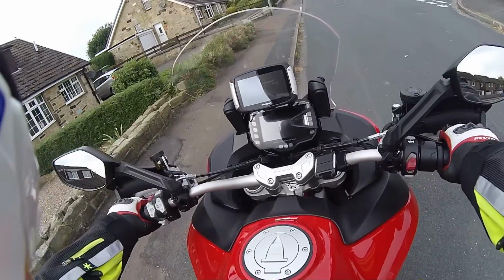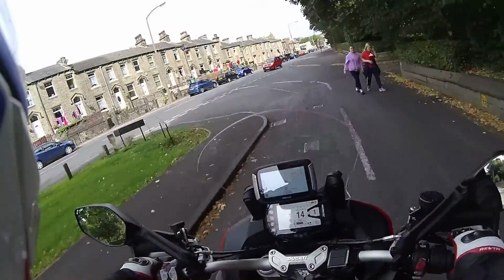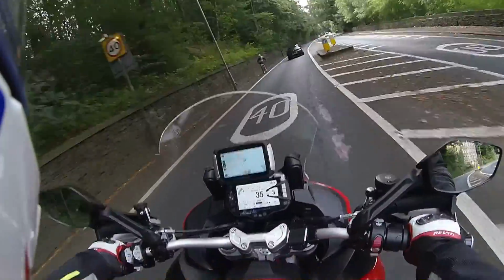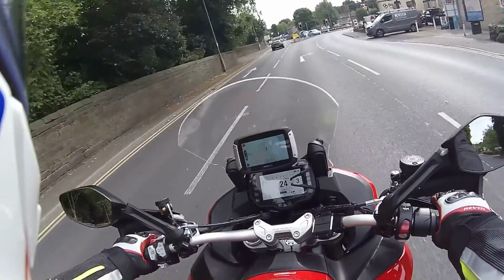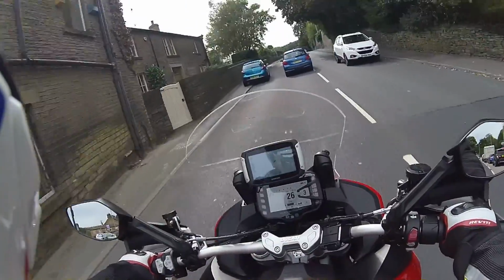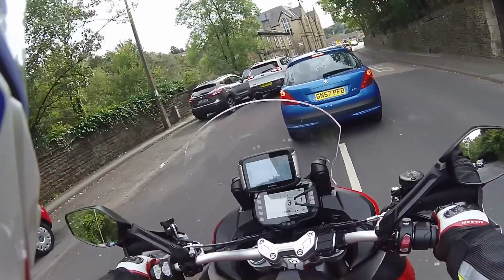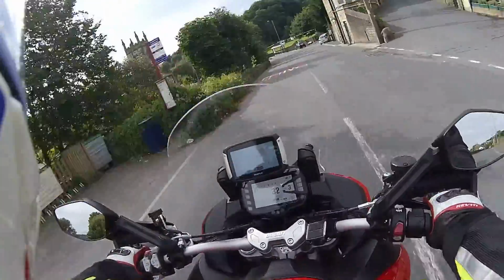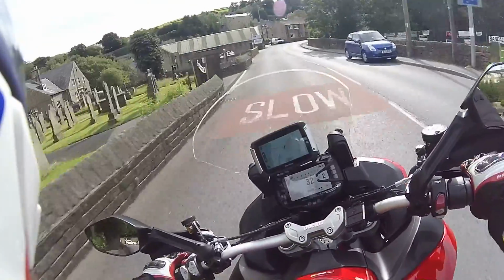DUCATI MULTISTRADA 2016 DVT S TOURING - REVIEW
Just a short review and my thoughts on my recent purchase of a 2016 Ducati Multistrada DVT S Touring...Hope you enjoy.